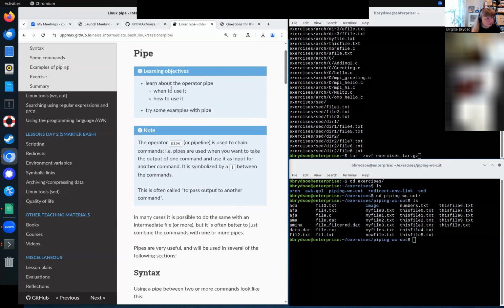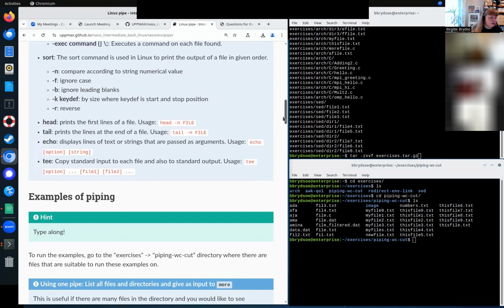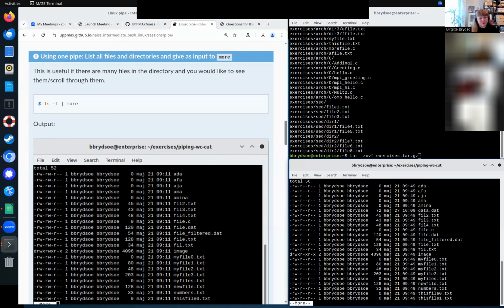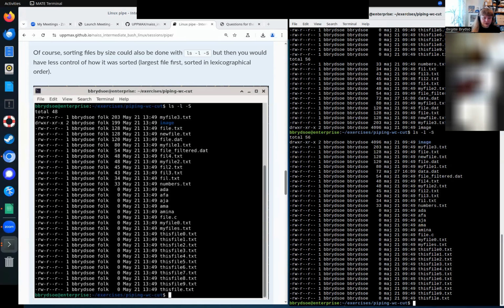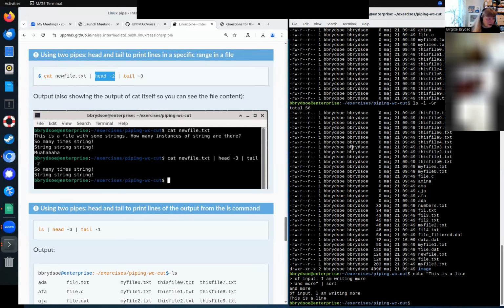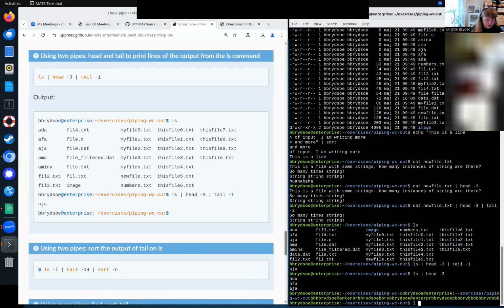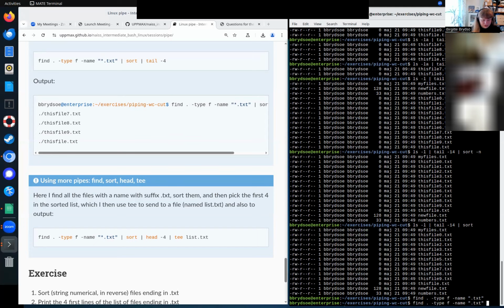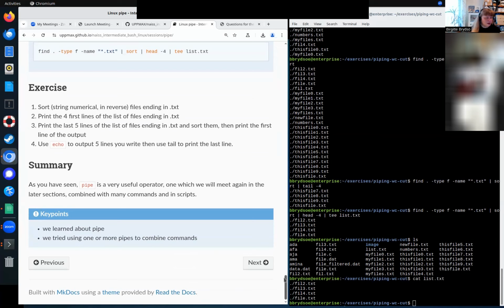Lecture 1: Linux pipe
First lecture from the first day of the course "Intermediate Bash and Linux" which was given on 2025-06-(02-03) by NAISS with teachers from UPPMAX and HPC2N.

This presentation is about how to use the "pipe" operator.